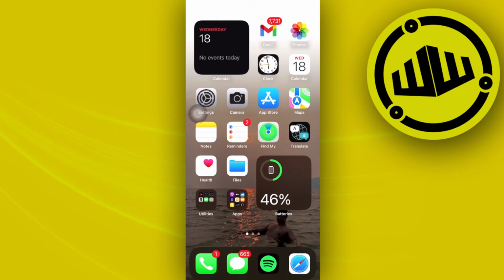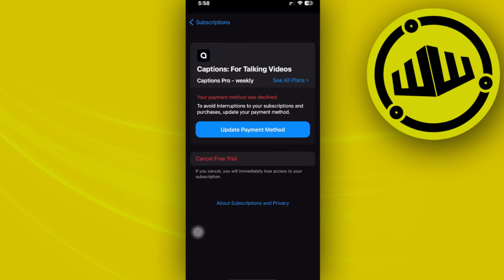How To Fix You Cannot Change The Storefront Information For Your Account At This Time IOS 17 (Easy)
In this video, you will learn how to fix ios 17 you cannot change the storefront information for your account at this time easily. Stay till the end of the video to find out a you cannot change the storefront information for your account at this time solution.

Did you learn about ios 17 you cannot change the storefront information for your account at this time?

Do you want to see another video about how to solve you cannot change the storefront information for your account at this time 2023?

Did you enjoy How To Fix You Cannot Change The Storefront Information For Your Account At This Time IOS 17 (Easy)?